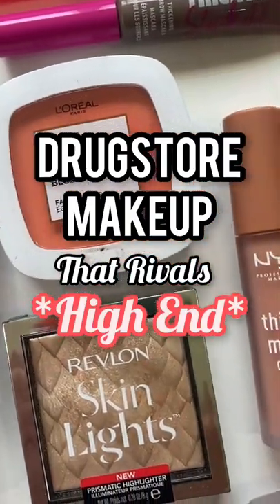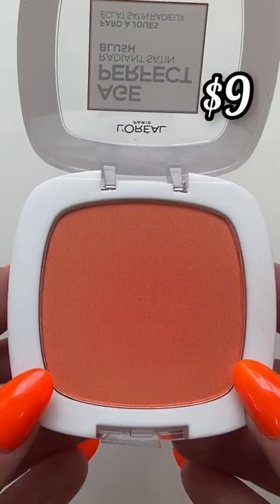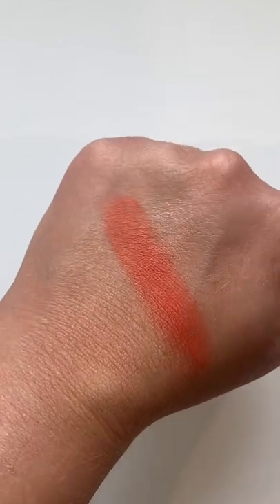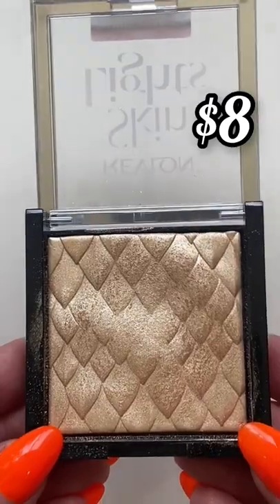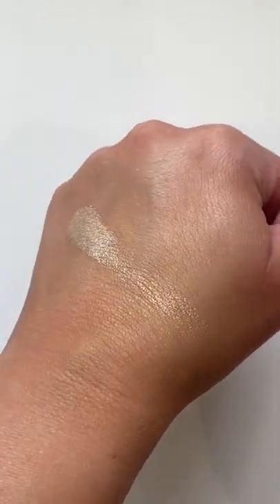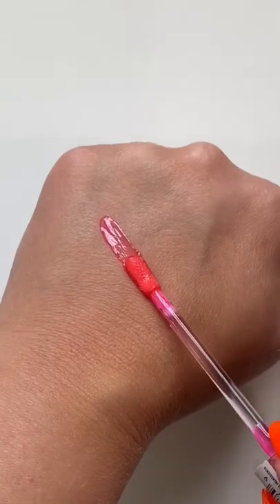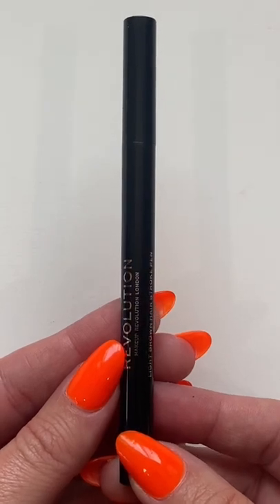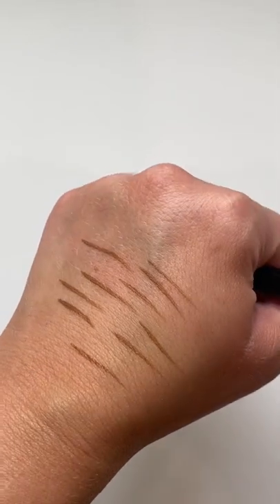DRUGSTORE MAKEUP BETTER THAN HIGH END